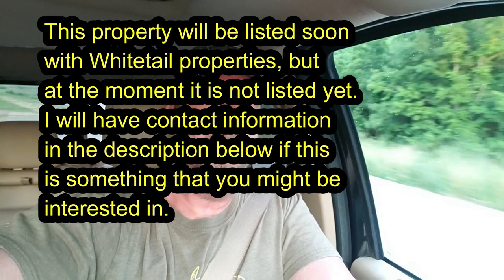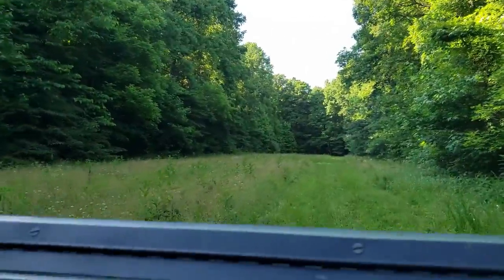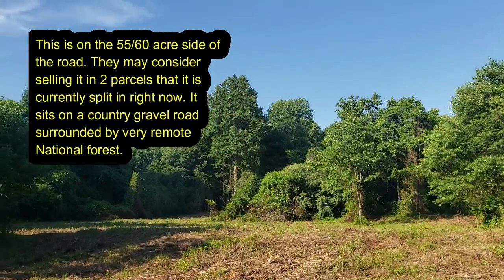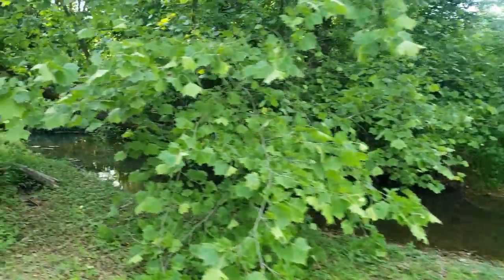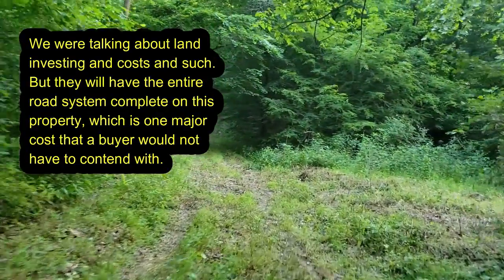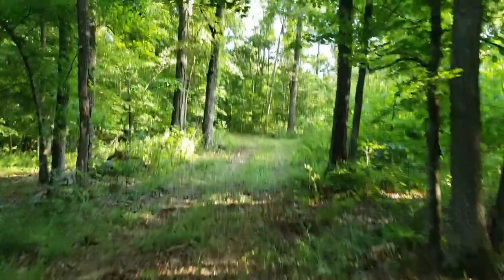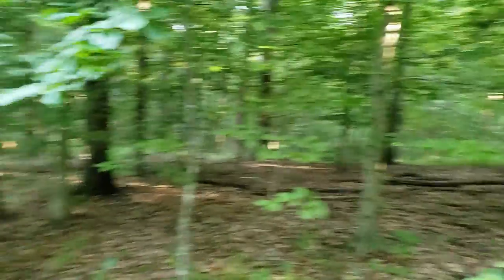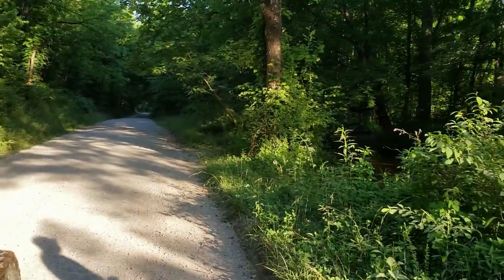Beautiful Southern Illinois land for sale! Crystal clear creek, big ridges, bordered by the Shawnee!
Join me for a great tour of a 155 acre Southern Illinois piece of land that is currently for sale by owner, but will be listed with Whitetail Properties in a few weeks! I went to look at this property to see if we were interested in buying it as an investment property, so I asked a lot of questions and took a lot of videos to document my tour. This property is in Hardin, County Illinois and consists of roughly 155 acres in total with about 60 acres +/- on one side of the rural gravel road and roughly 100 acres on the other side. This property is located in big timber hill country and has several really nice ridges and valleys throughout the property. There is a crystal clear year round creek that has 2 forks that run throughout this property that are absolutely beautiful. Currently it is for sale by owner, but only for a few more weeks, while they are finishing the new road system throughout the entire property and some other machine work to make some new clearings and openings on the property. If you might be interested in this property, or know anyone who might be you can contact my friend Britt, at to inquire further about it. After they finish with the new road system and machine work, it will then be listed at Whitetail Properties, so if you are interested you could have a chance to get a pretty good deal on a beautiful piece of property! Be sure to tell him that you saw the video here at Kapper Outdoors! Thanks for joining us, we hope you will subscribe, AND hit the bell icon to receive all of the notifications and join us with our daily adventures of land management, property improvement projects, land investing, land management, food plots, duck ponds, mini excavator projects, skid steer and tractor projects, old home rehab projects, DIY rustic projects and much more country living adventures. Kapper Outdoors, living the dream, one acre at a time.